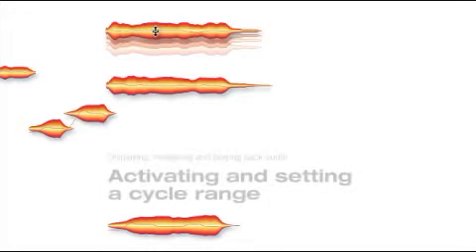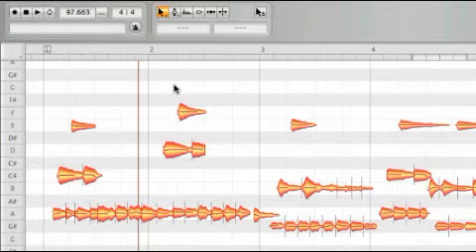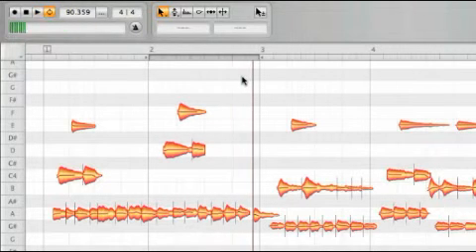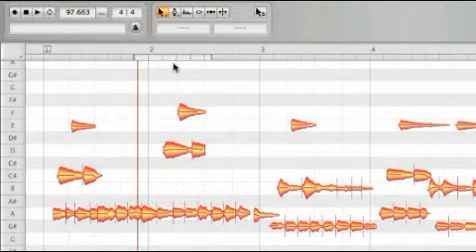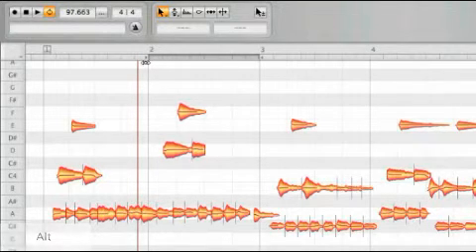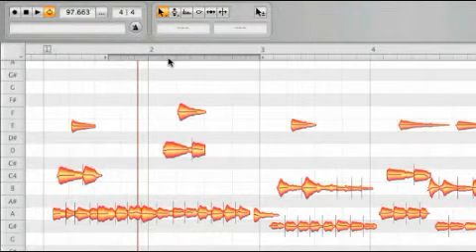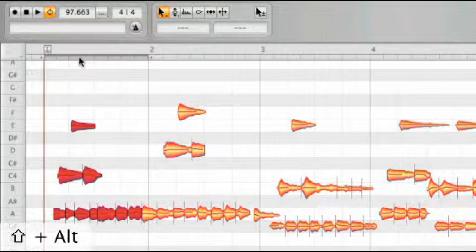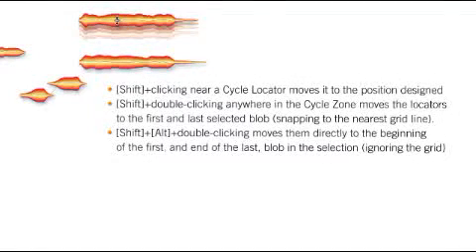Melodyne Editor | Activating and setting a cycle range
This tutorial covers how to activate and setup a cycle range